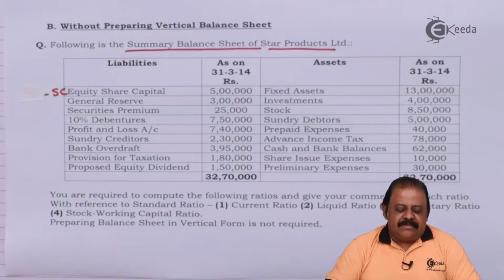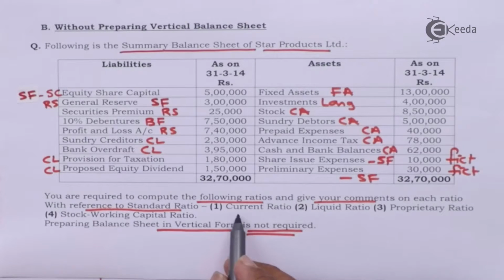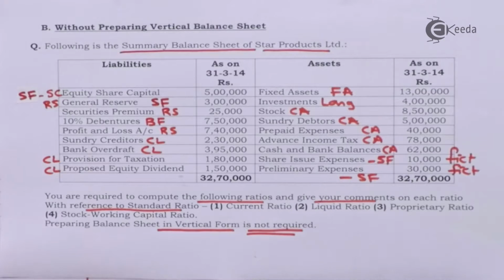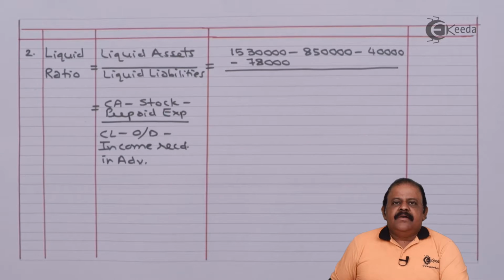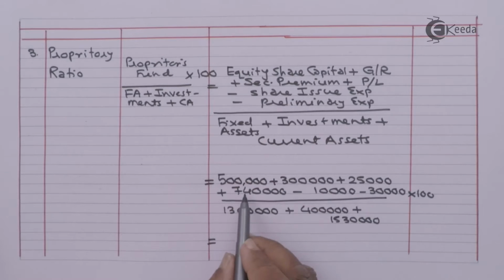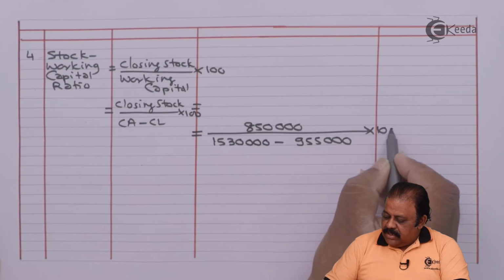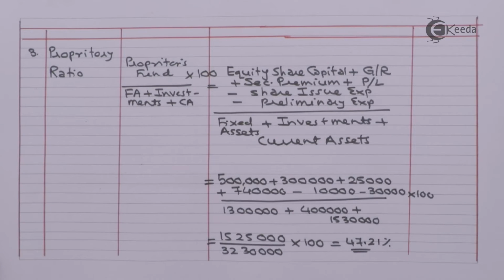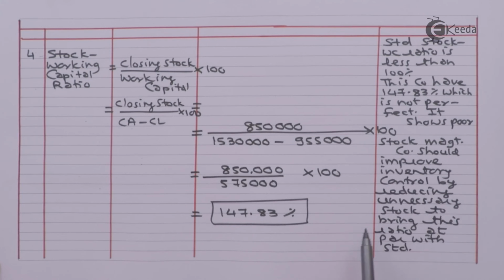Balance Sheet Ratios University Adapted - Ratio Analysis - Management Accounting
Balance Sheet Ratios University Adapted Video Lecture From Ratio Analysis Chapter of Management Accounting Subject For SY.B.COM Students.

Ratio Analysis
Ekeeda Commerce

Happy Learning : )